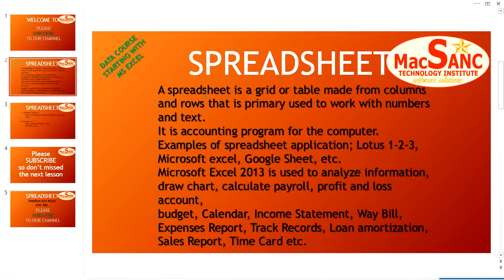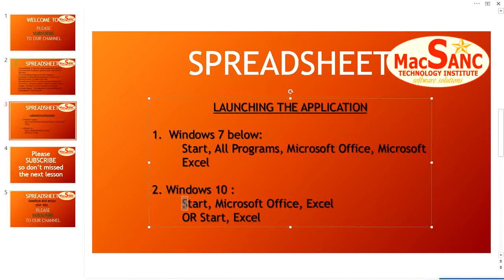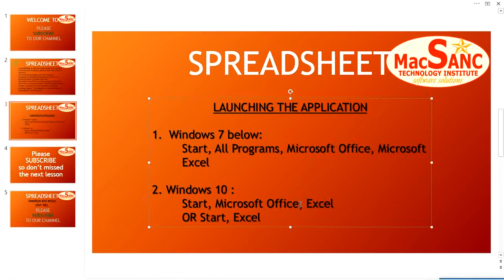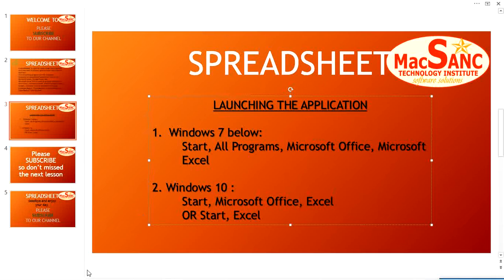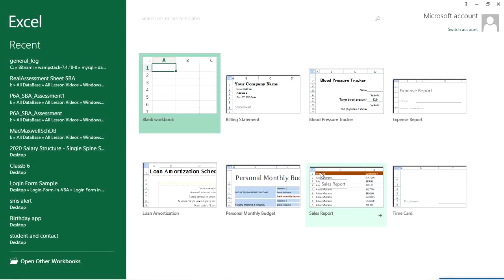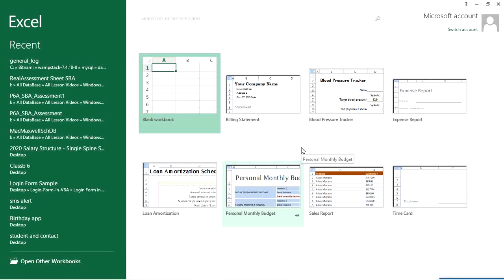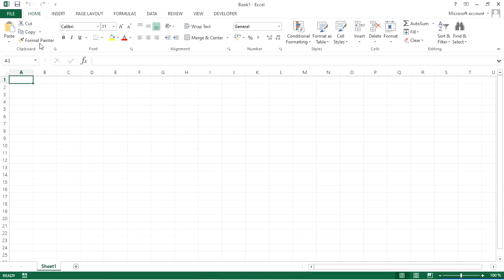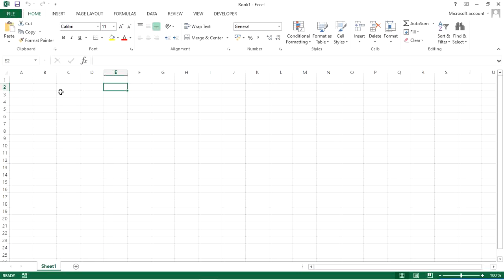INTRO TO EXCEL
The introduction to excel